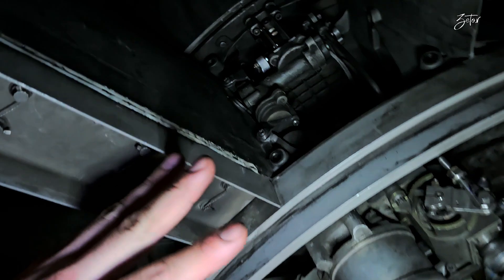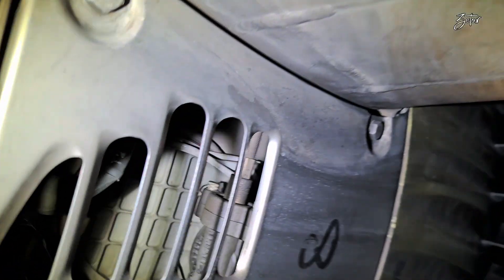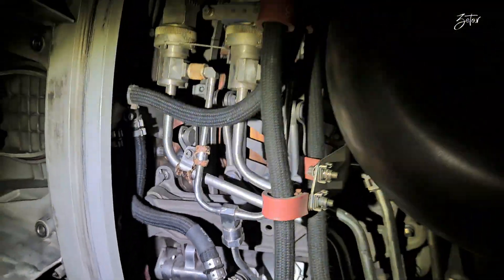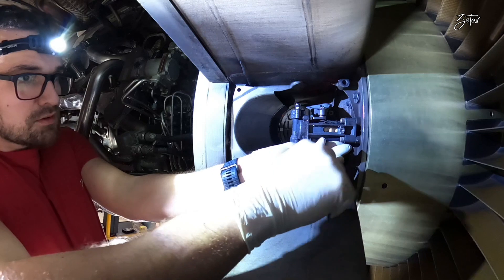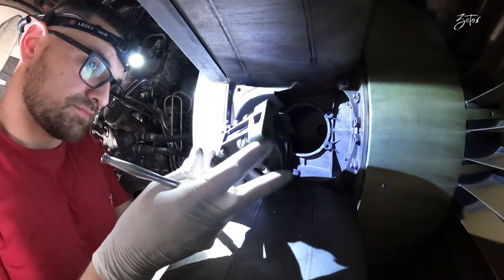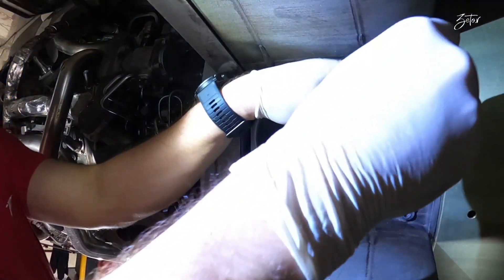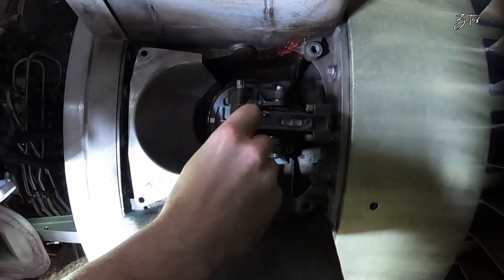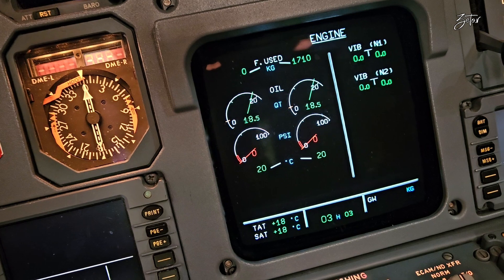Prevention of stall condition in side of engine and how to replace VBV on CFM 56 ofA32F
VBV (variable bleed valve) is an important mechanism used by turbo-fan engines to control compressor airflow, it is also here to prevent engine surge. It can be used to release excess pressure when there are no other options for removing pressure from space in between compressors.
This and how to replace one of the valves you will see in this video.

———-Video content

00:00 -  Intro
00:19 -  why do we need a VBV system and how does the compressor work
01:20 -  what can happen during the stall
02:11 -  Function of Variable Bleed Valves and function of fuel as hydraulic fluid
03:51 -  Removal of VBV
05:48 - a closer look at VBV
06:15 -  Installation of iVBV
08:02 -  Adjustment of VBV
08:52 -  Lubrication
09:32 -  TEST
10:24 -  Close-up